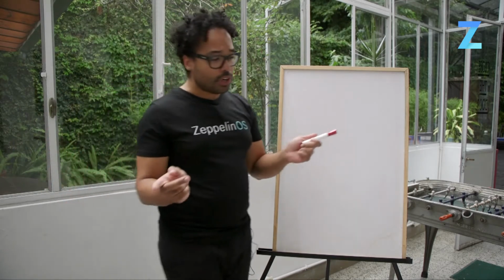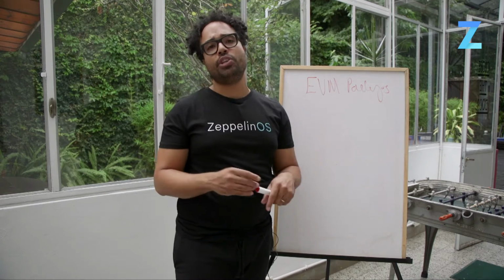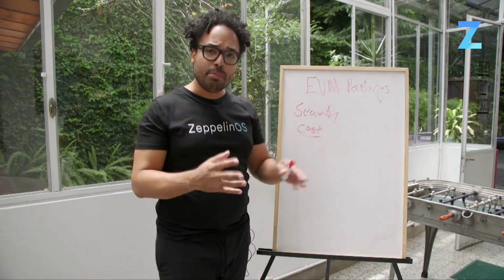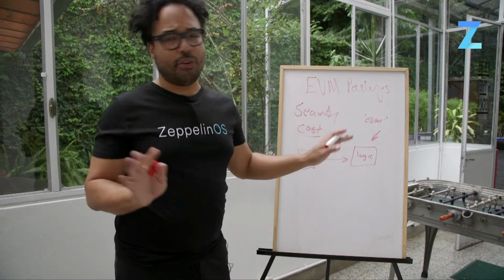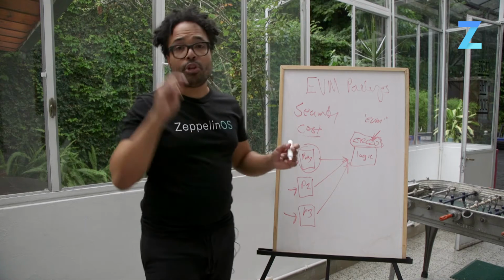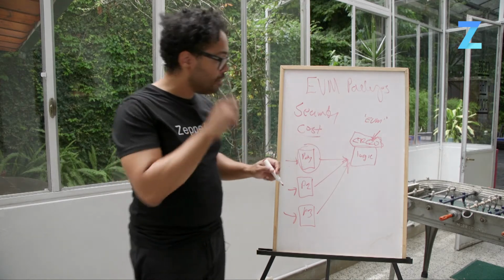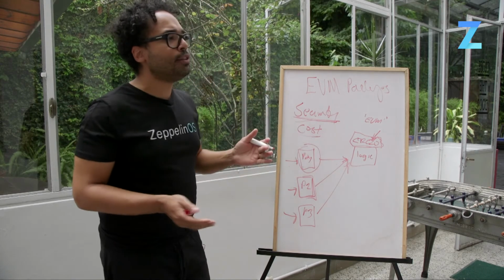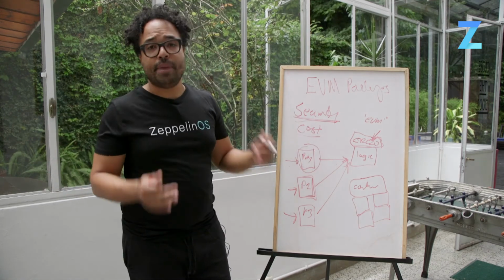BlockBites: Demystify! The magic of EVM packages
Dennison Bertram, Developer Advocate at Zeppelin demystifies the magic behind EVM packages, while trying not to melt!